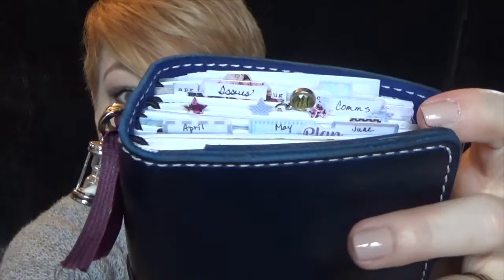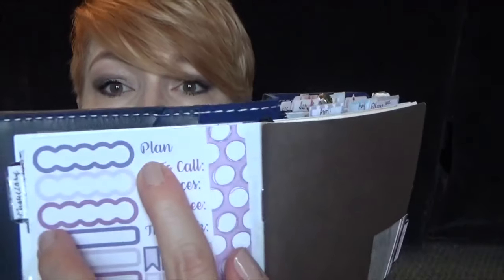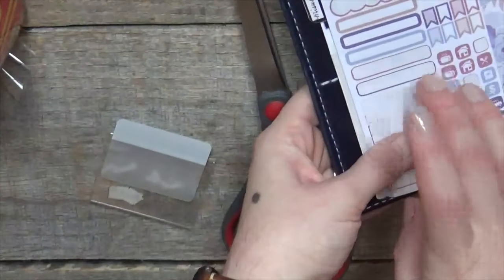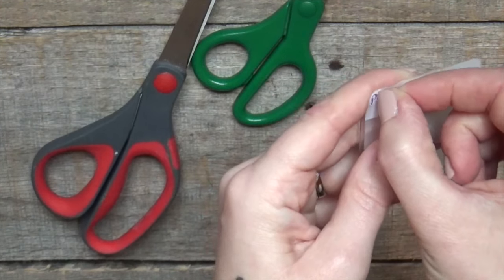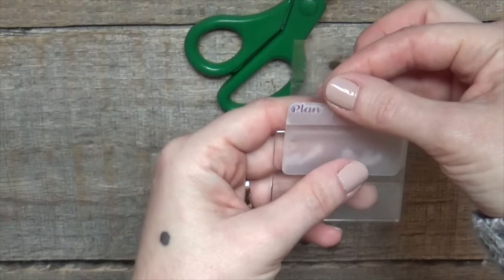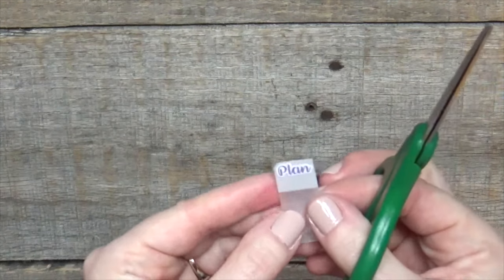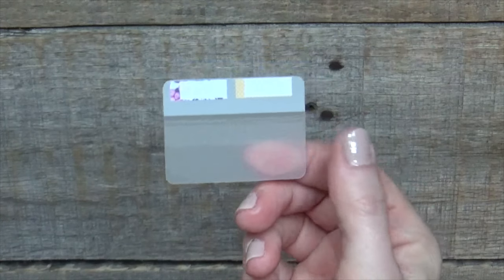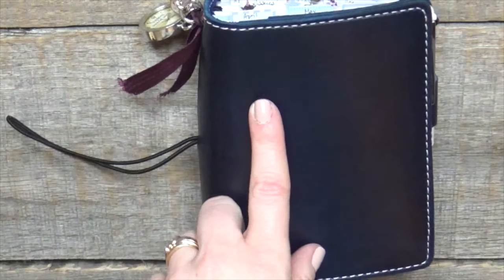How I Make My Tiny Tabs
Many of you have asked, so here is how I make those cute, tiny tabs!

Planner Kate stickers

Berry Patch Paperie shop on Etsy is currently closed.